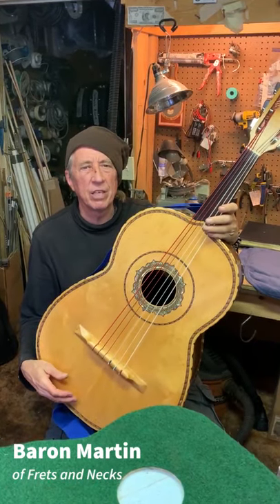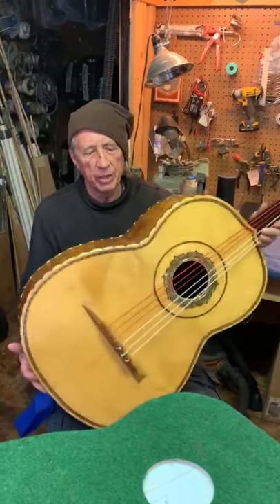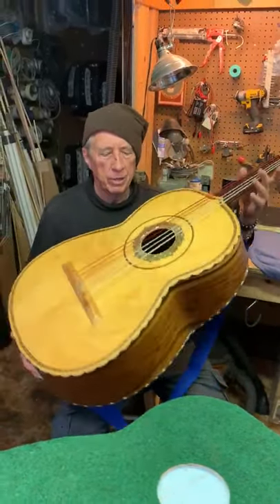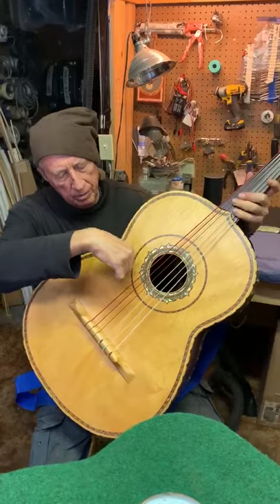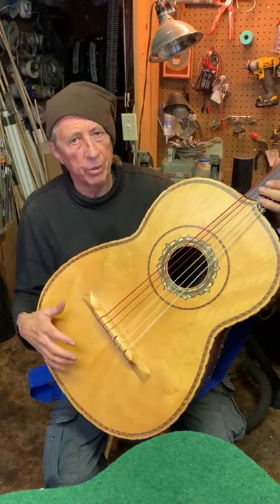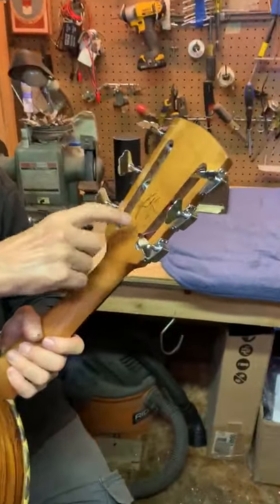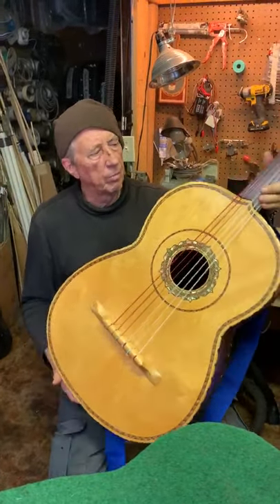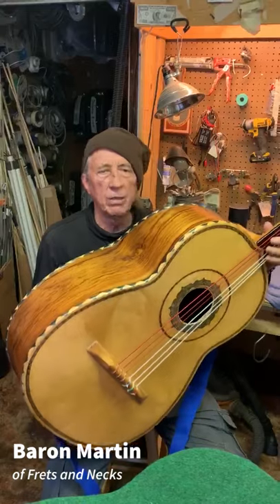Baron Martin - Guitarron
Frets and necks restores older Guitarron with SoundBright technology.